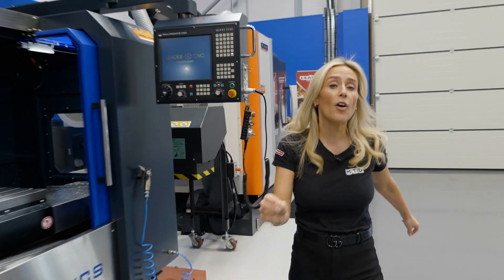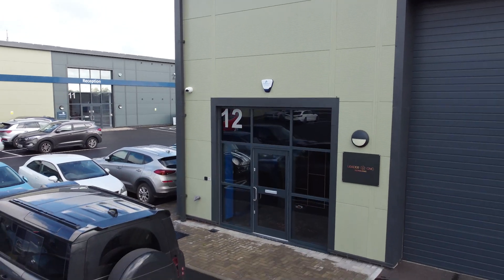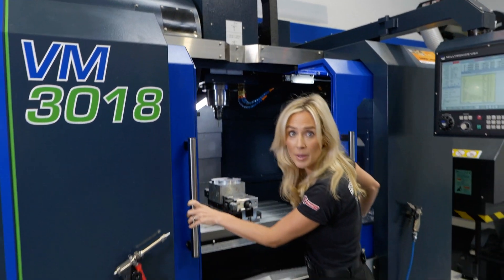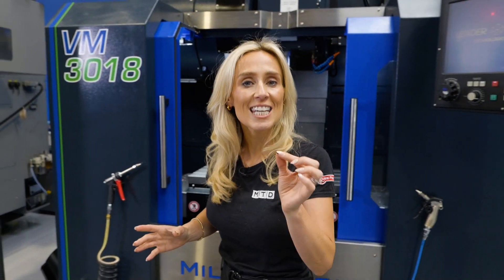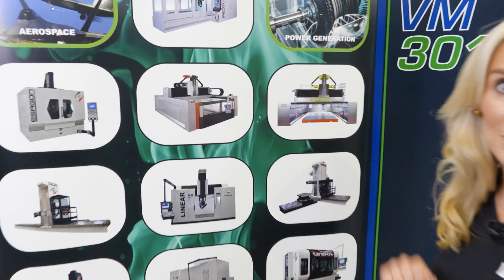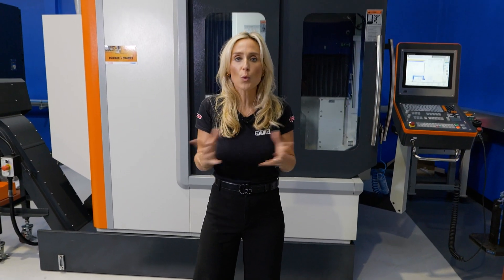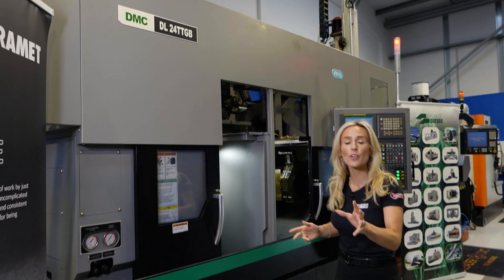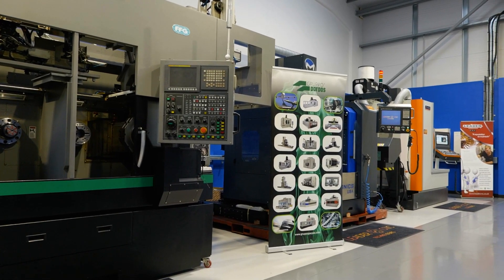Seminars, cutting demonstrations, and experts all under one roof?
Where does Leader CNC Technologies sit in the marketplace and why has this company been trusted to represent premium machine tool brands for over twenty-five years?
You can find out soon enough if you come down to their Grand Showroom Launch happening from October 22nd to 25th!
Get ready to dive into a perfect mix of incredible machines, demonstrations and discover the depth of engineering excellence from maintenance to re-furb, applications to turn-key,  as industry experts offer their experienced consultation. All you need to do is pre-register to take advantage of this amazing opportunity!

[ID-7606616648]